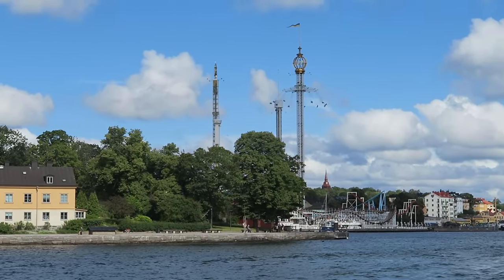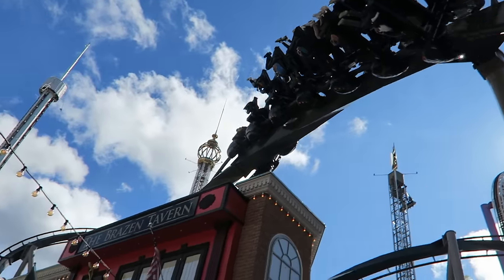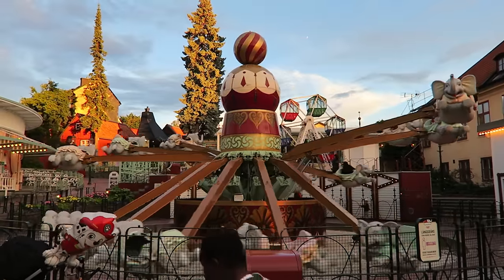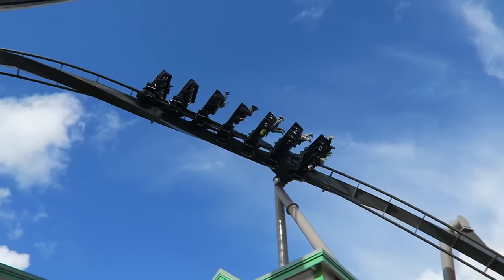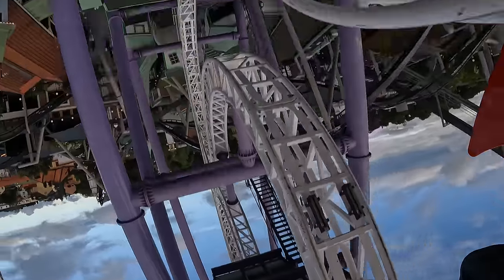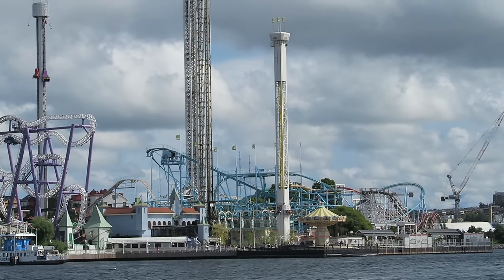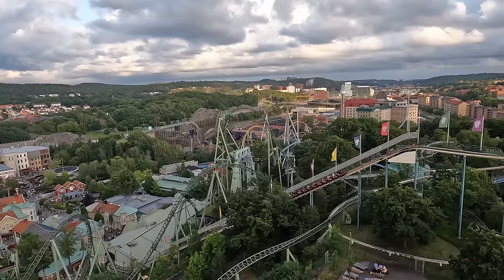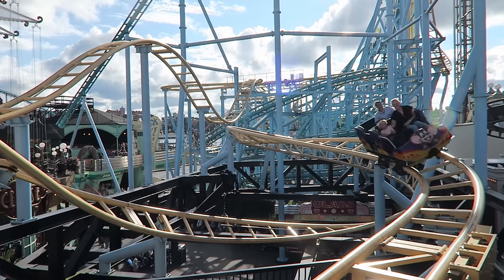Grona Lund Review, Stockholm Amusement Park | How Did They Fit in So Many Rides?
Grona Lund is a waterfront amusement park in Stockholm, Sweden.  This may be one of the densest parks in the world.  It's truly amazing how much they pack in!  Despite being less than 10 acres in size, the park features 8 different roller coasters, 3 different drop towers, some dark rides, and so much more.  This video talks about everything you need to know about this awesome park!

Video Credits

Background Music